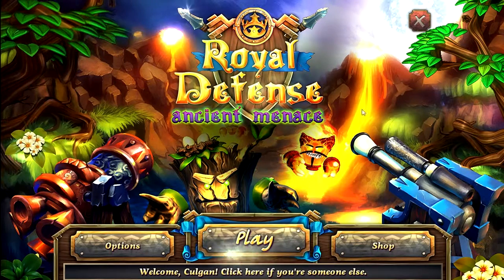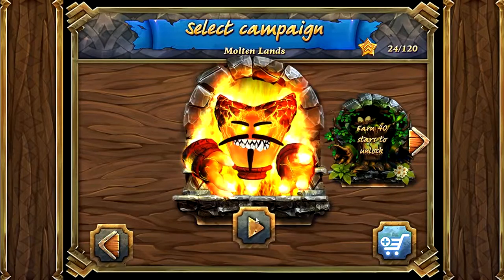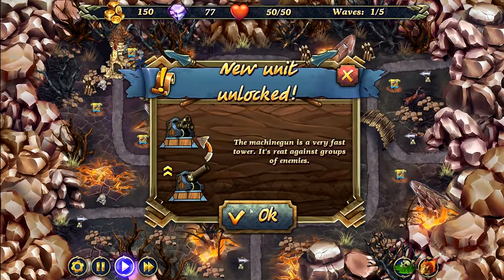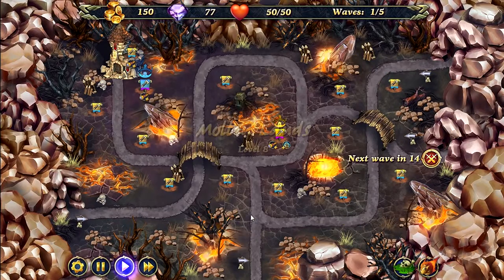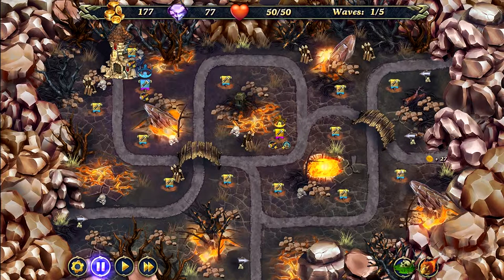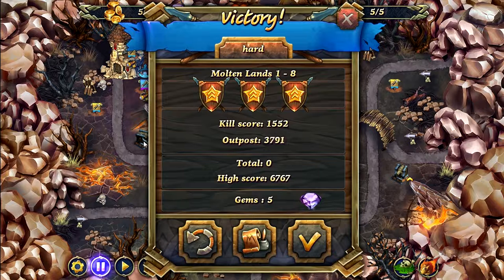Royal Defense: Ancient Menace Molten Lands Level 1-8 Hard 3 Stars